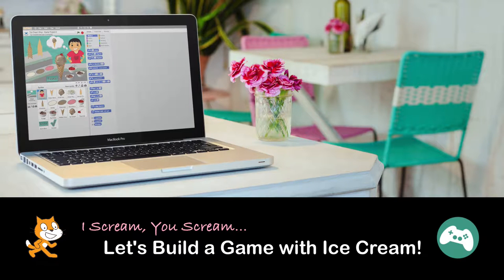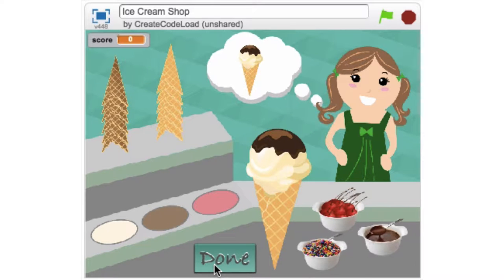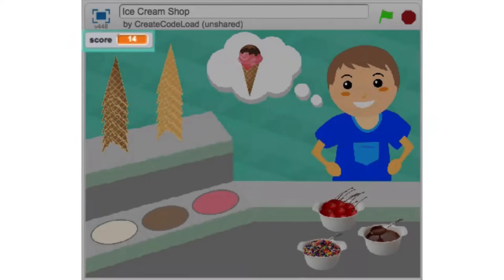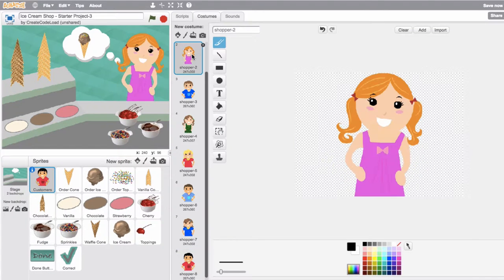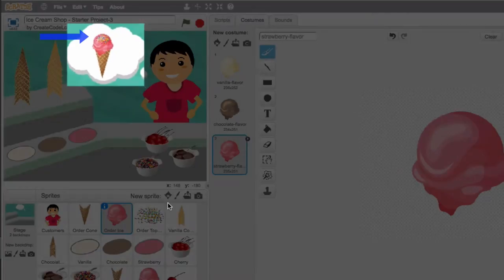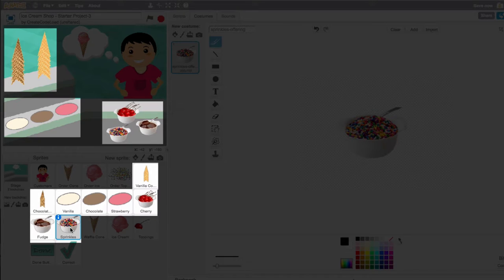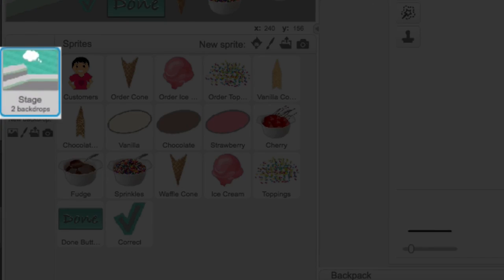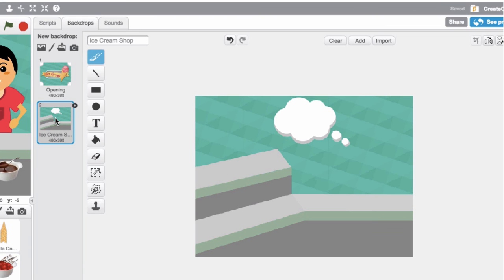How to Build an 'Ice Cream Shop' Game in Scratch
This video introduces the seventh game in the Game Design with Scratch course.